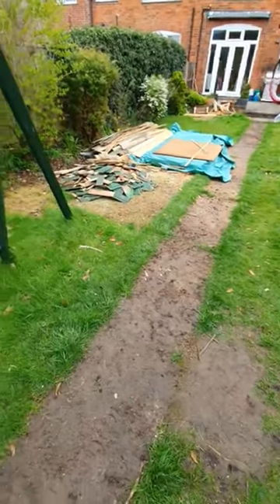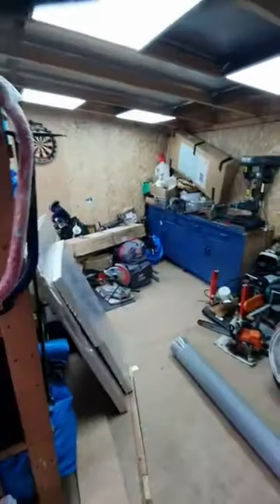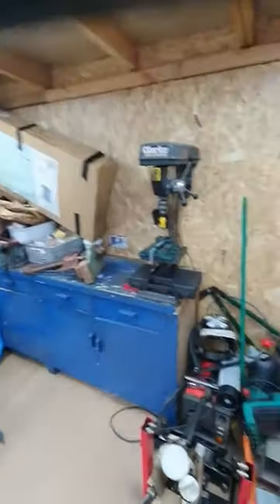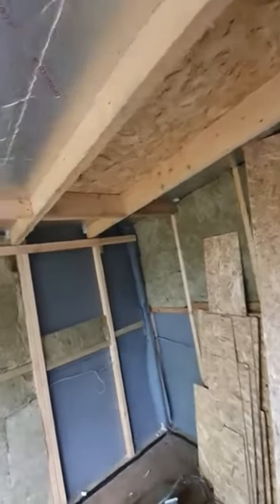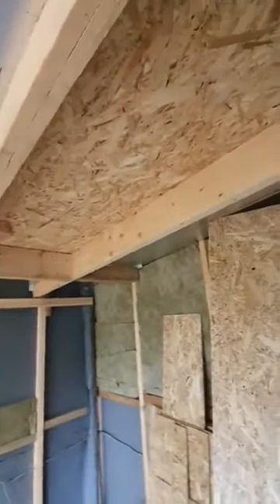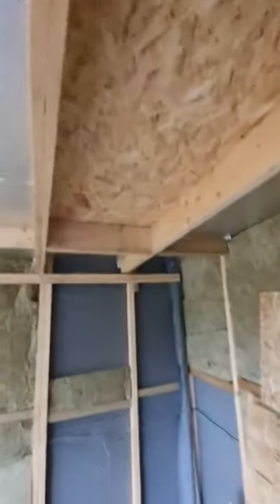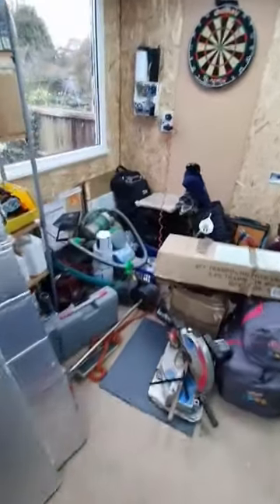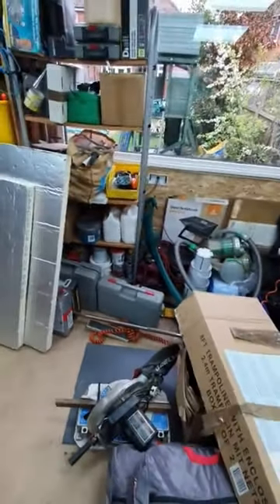Megashed Build: A Shed of 2 Halves, working around it's contents, Pt16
Working on cladding and insulating the roof at one end whilst the contents languish at the other.